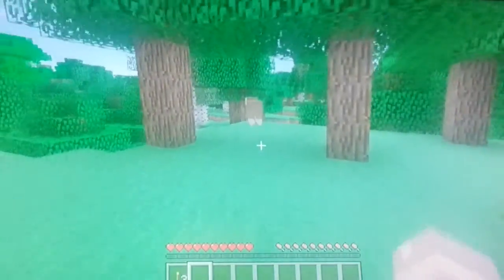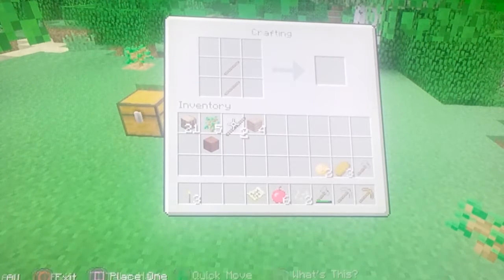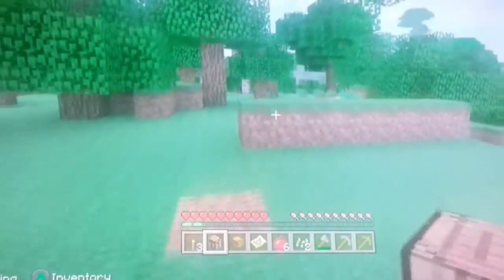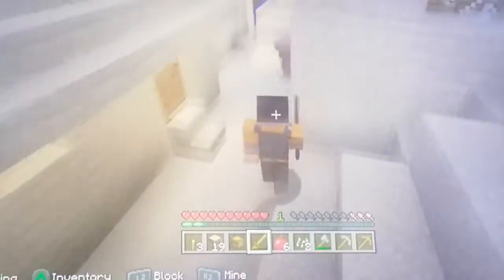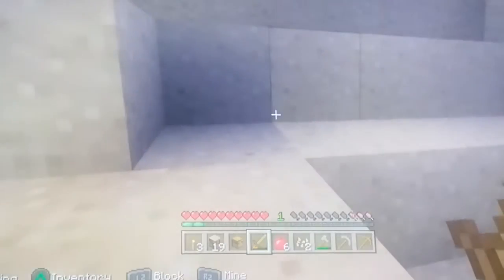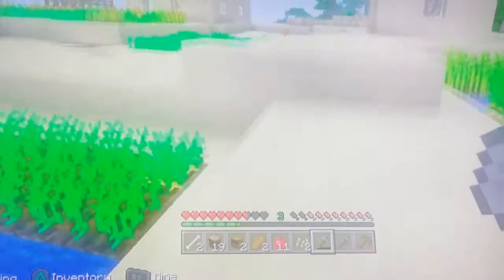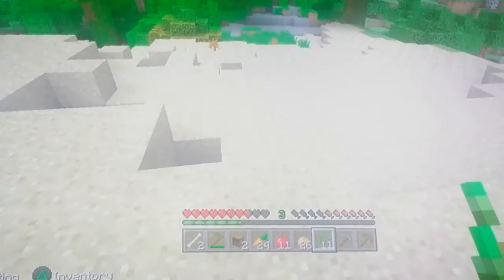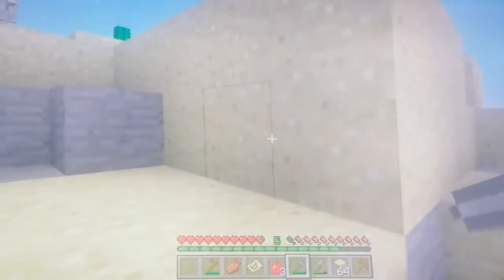Do you even vanilla mc bro